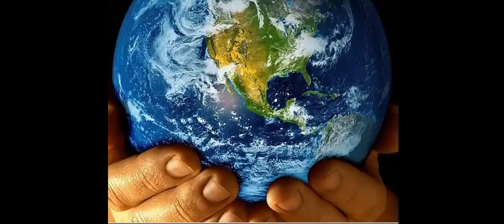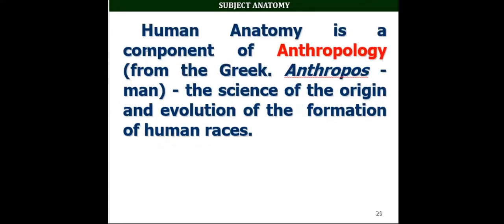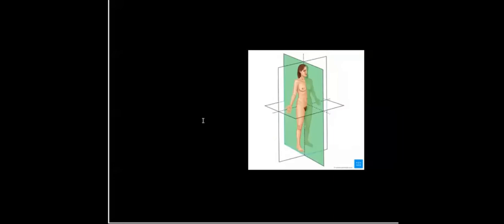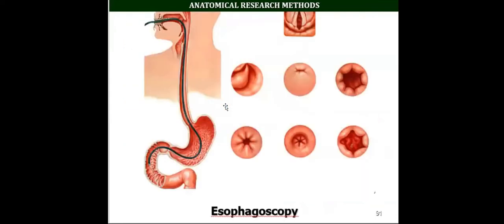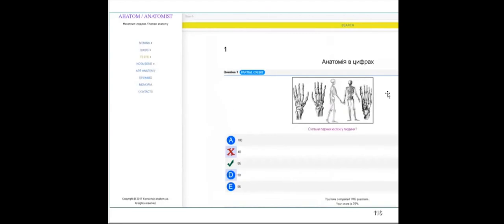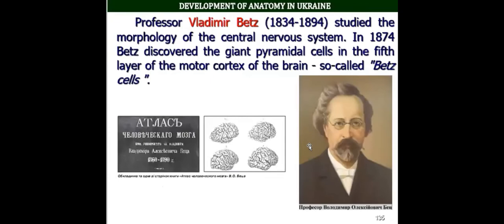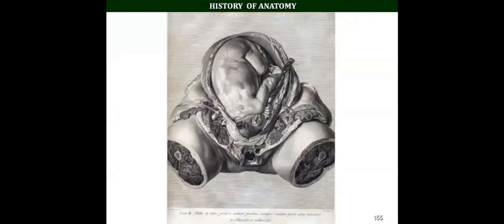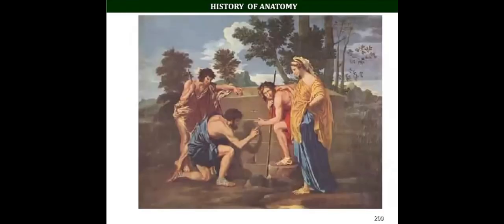INTRODUCTION TO HUMAN ANATOMY. HISTORY OF THE ANATOMY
Subject, methods, terminology, history of the Human Anatomy